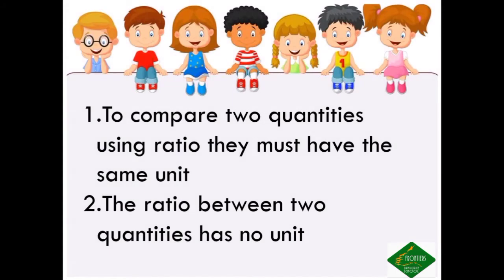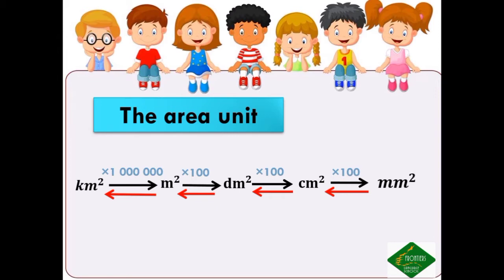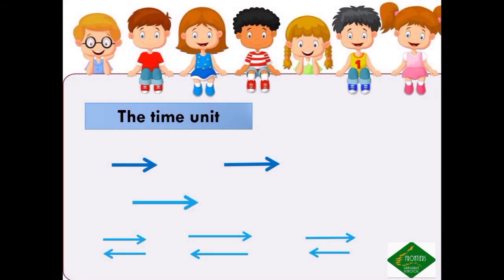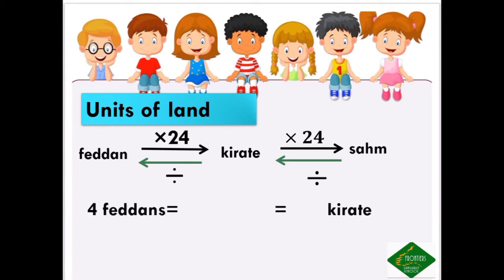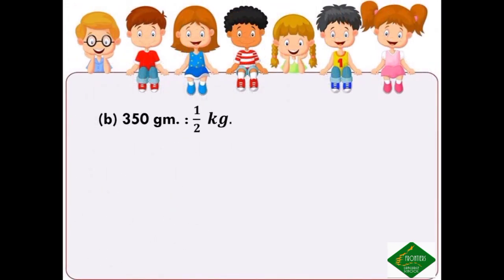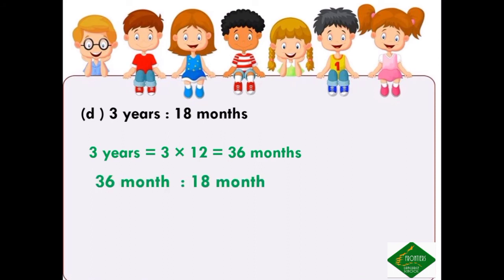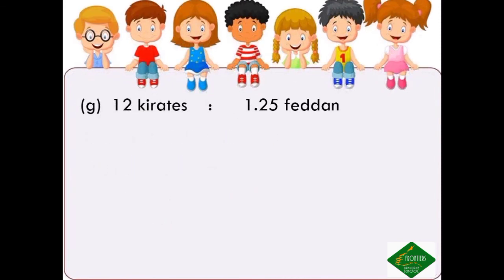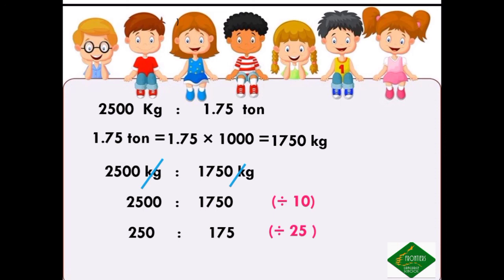Grade 6 - Math - properties of ratio